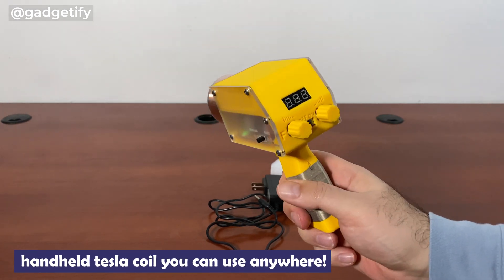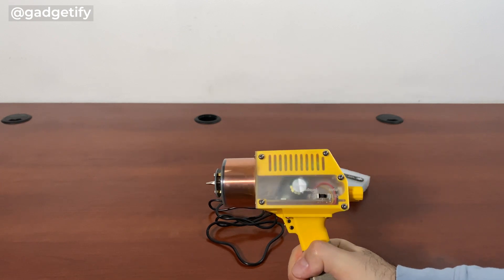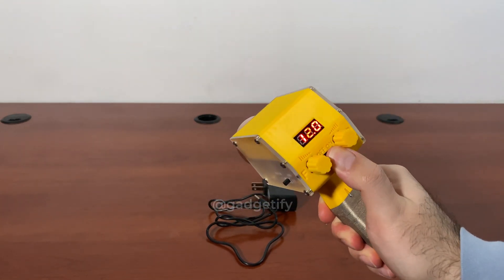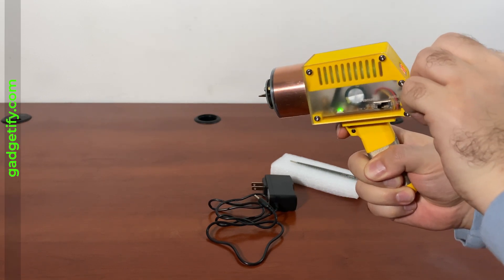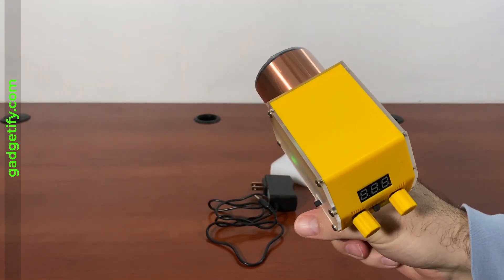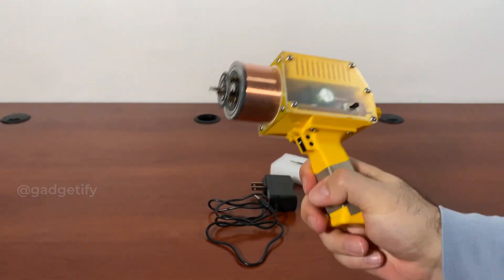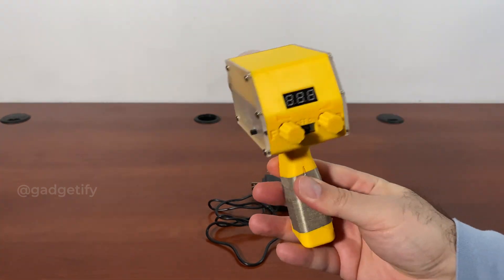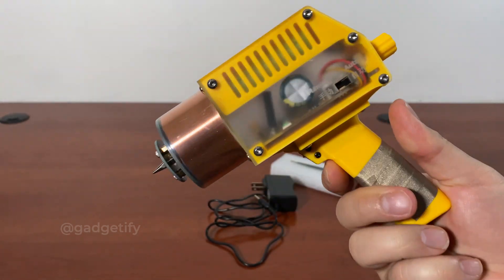Rechargeable Handheld Tiny Tesla Coil ⚡ Gadgetify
Here is another handheld tesla coil that you can use for experiments anywhere. It has a rechargeable battery. It has a switch that lets you switch from manual to auto mode. It has knobs for adjusting frequency and arc size.

▬ ⚡ Super Cool Tesla Coils   ▬▬▬▬▬▬▬▬▬▬▬▬